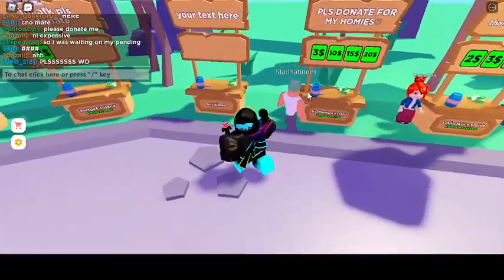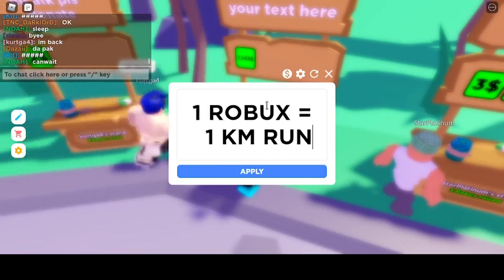HOW TO GET FREE ROBUX TUTORIAL - EASY GUIDE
I show you how to get free robux for free(not a scam)!!!